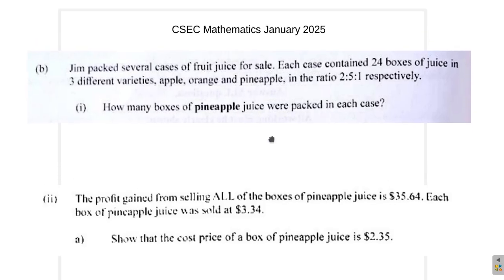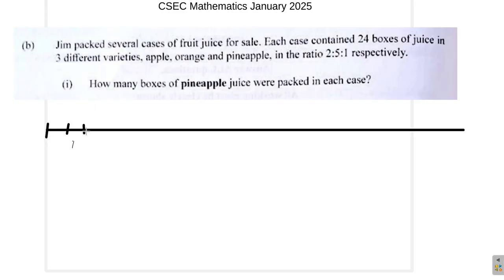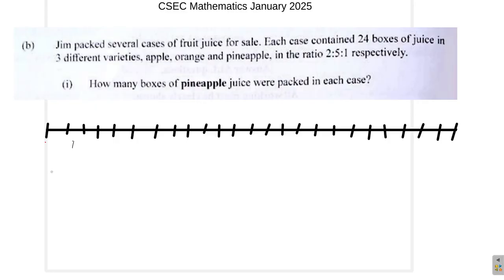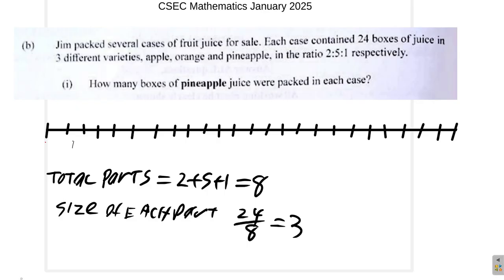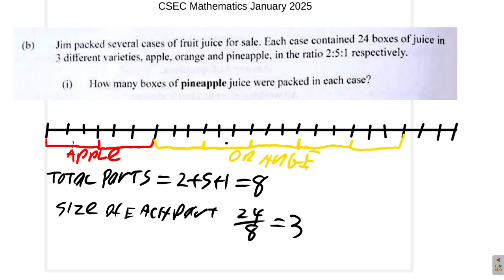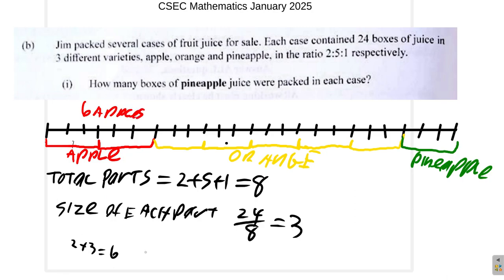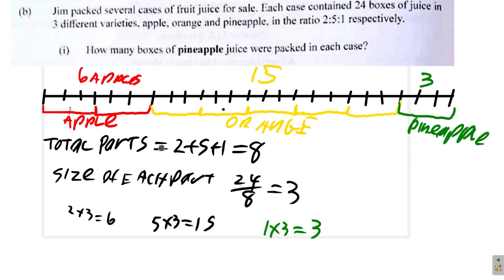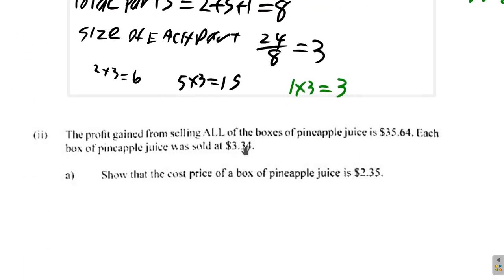Question 1 b i CSEC Mathematics January 2025